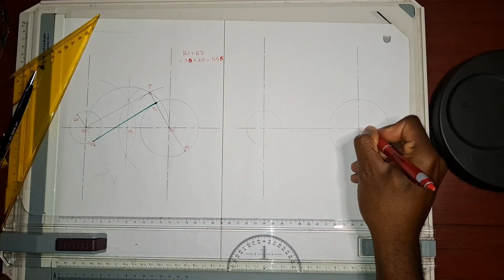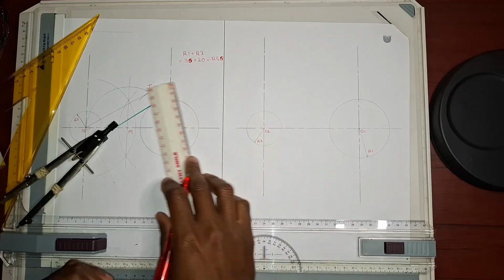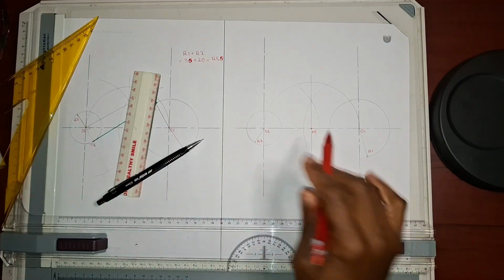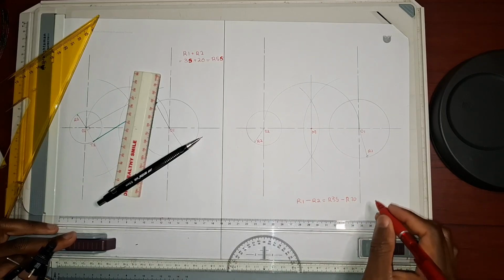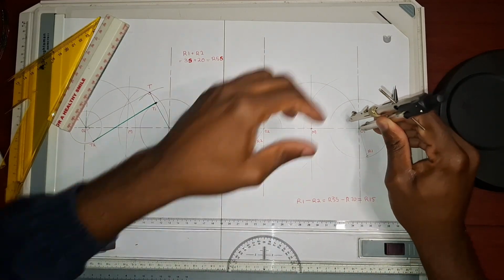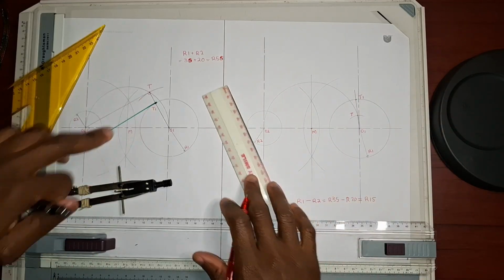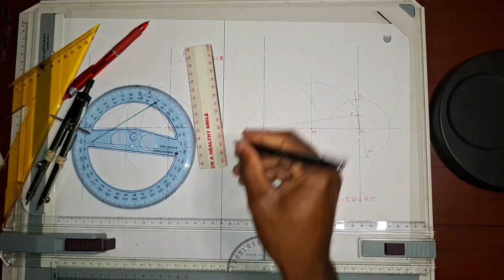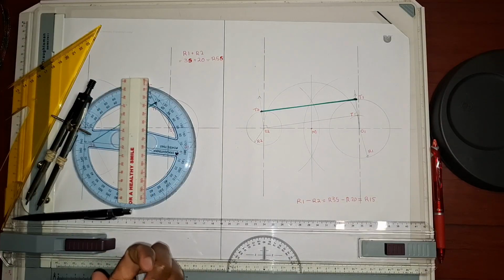Common Tangents: Internal and External [Extra class Recap]